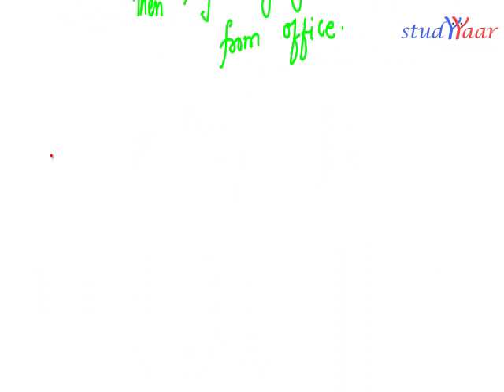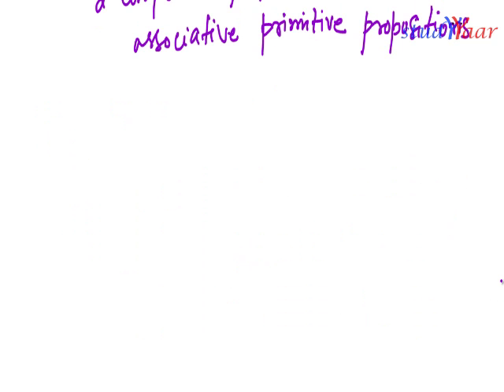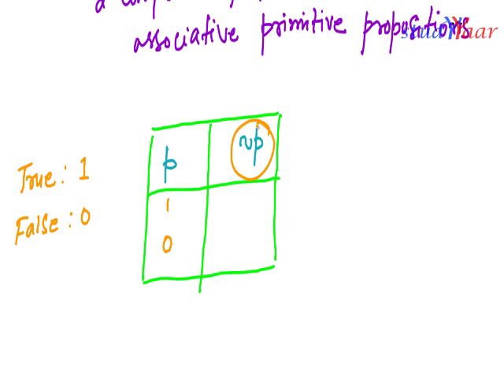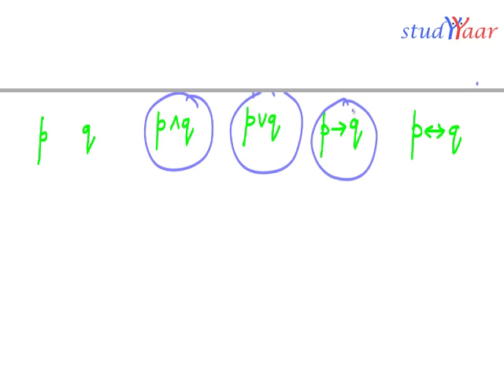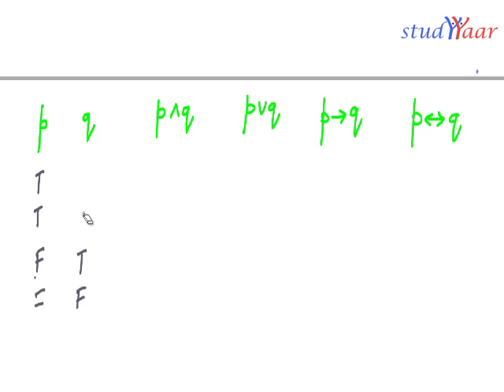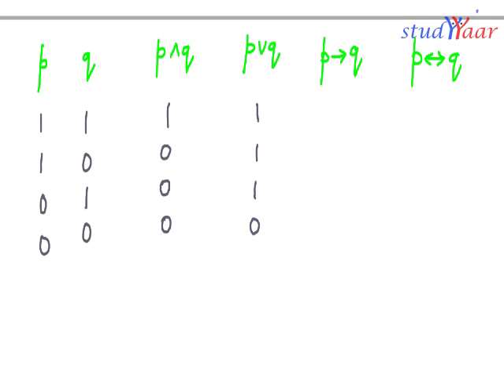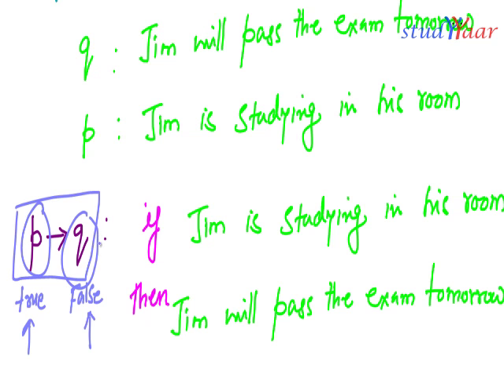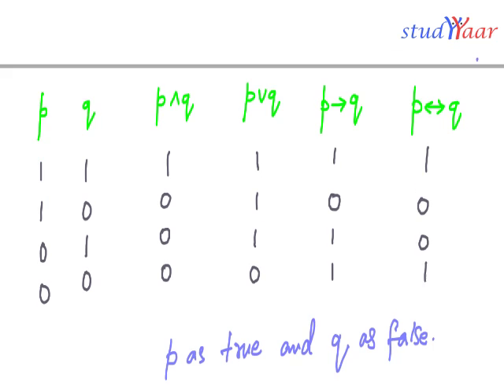Concept of Truth Tables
More Learning Resources and Full videos are only available This video clip is part of module available